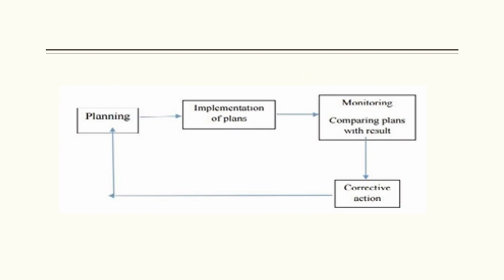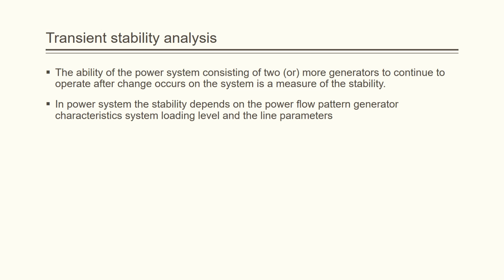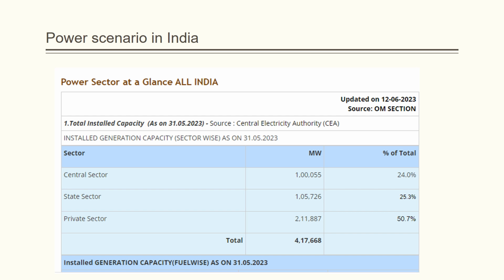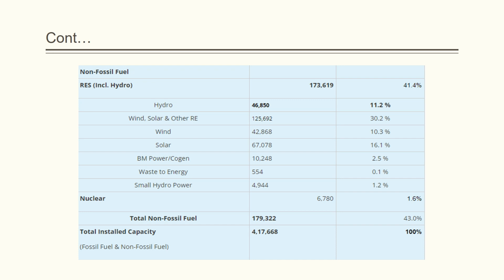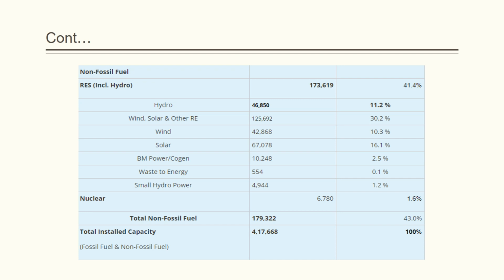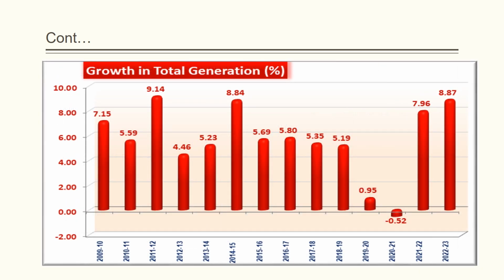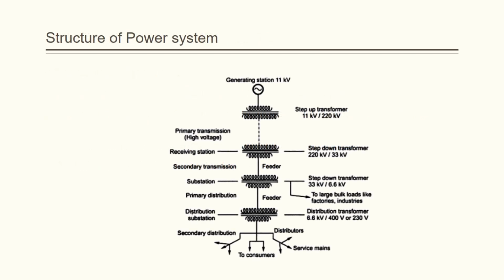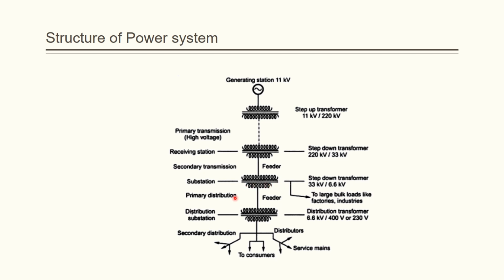Need for system planning and operational studies - Power scenario in India- Power system components